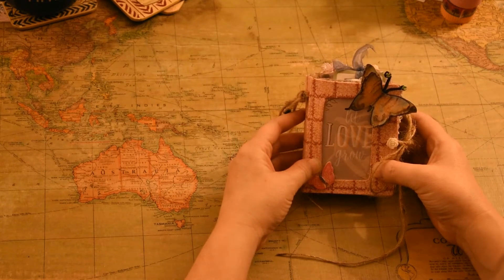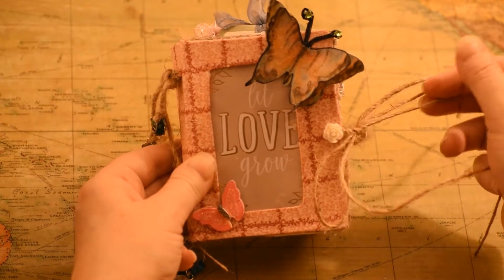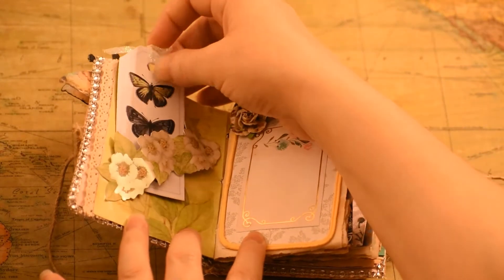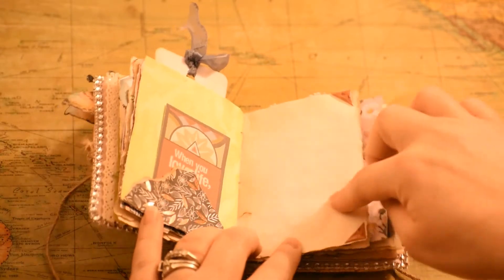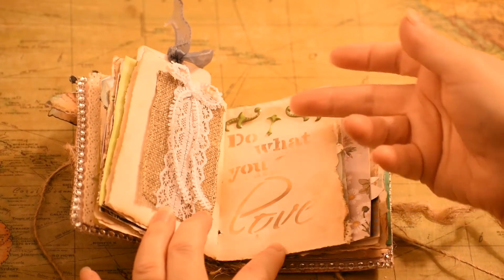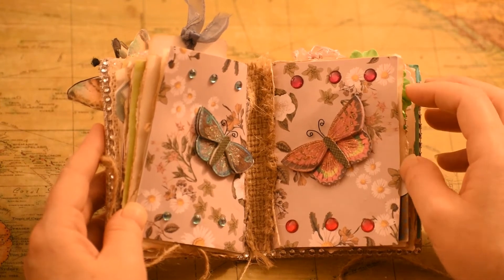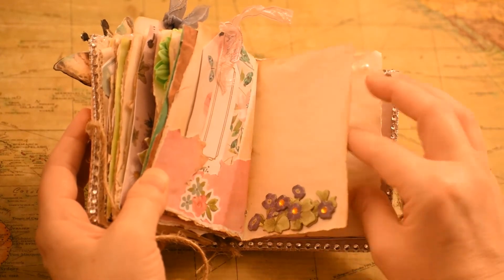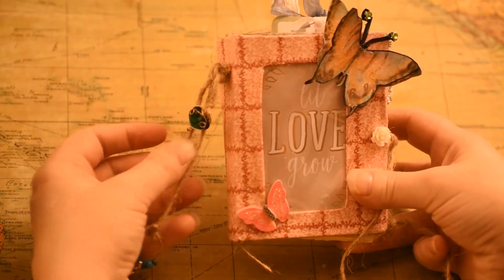Emmy's Creative Corner S2 E6: My First Junk Journal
This is my first time making a junk journal. Hope you enjoy the video.

My inspiration came from these videos below.

and